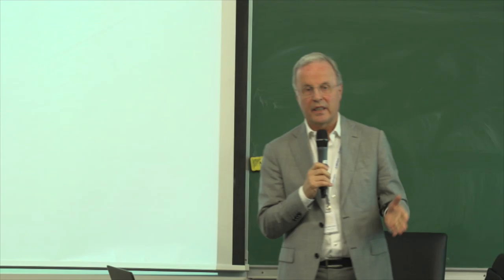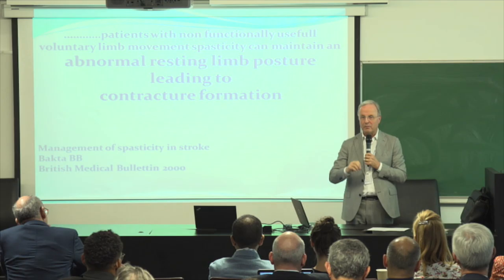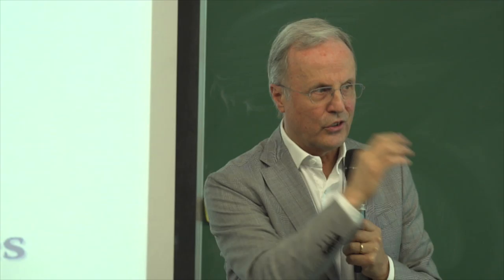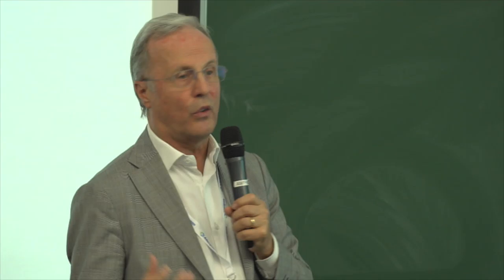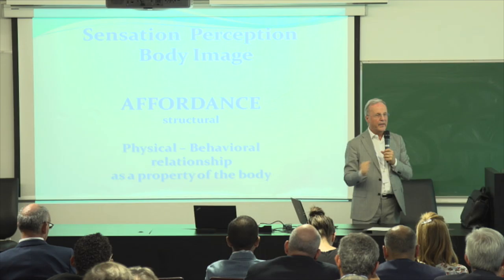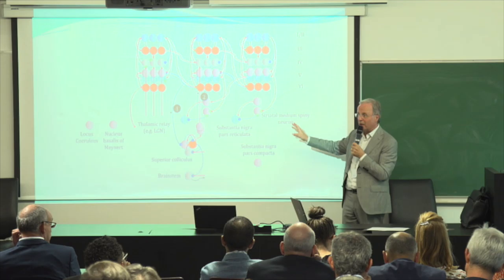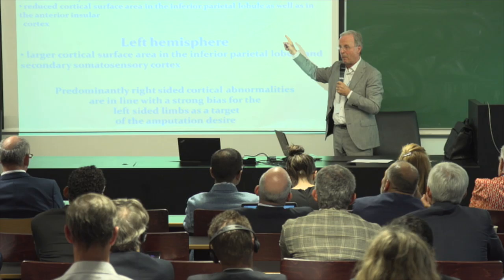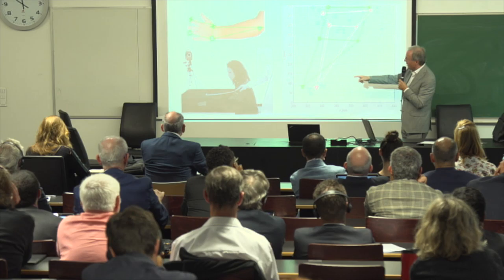19 - Franco Molteni - Perception of the added benefits of surgery in comparison with botulinum toxin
Results of a survey to operated patients trying to capture their perception
of the added benefits of surgery in comparison with only botulinum toxin?